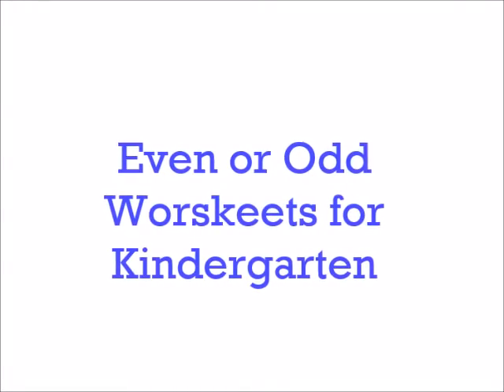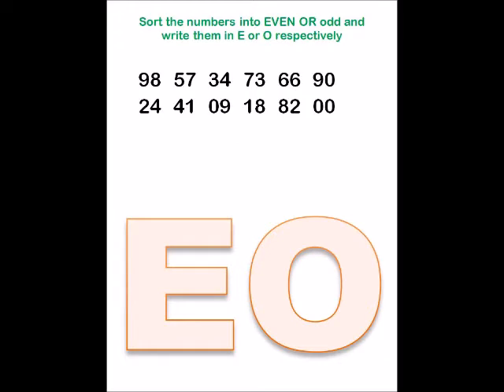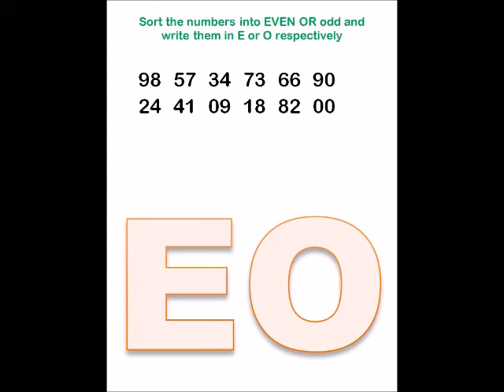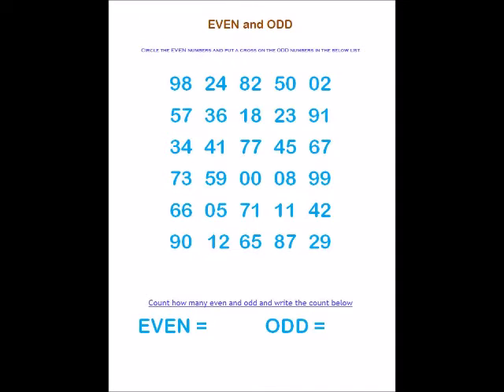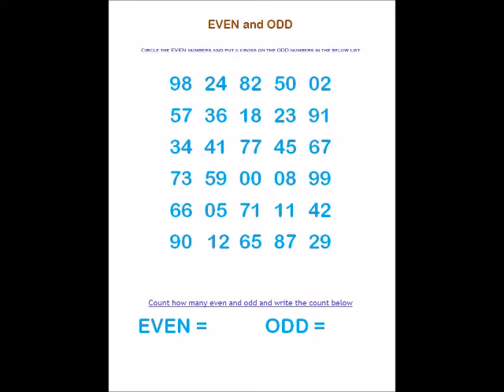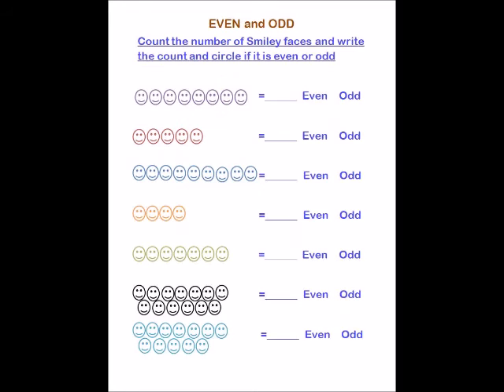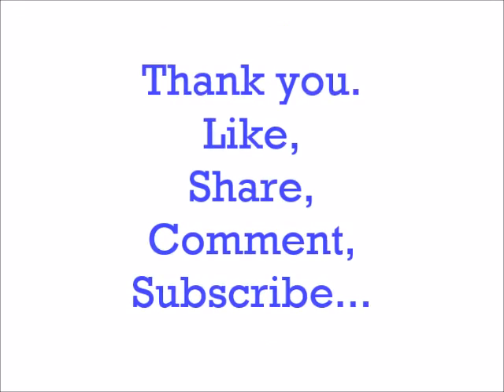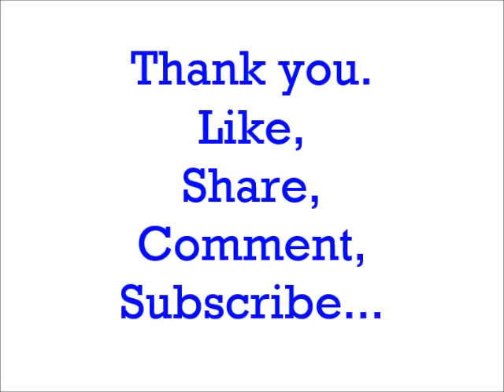Even and Odd worksheets for Kindergarten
File names:
E or O(1).pdf
E or O(2).pdf
E or O(3).pdf

Please let us know if you would like to see any specific video, we will try to upload it.